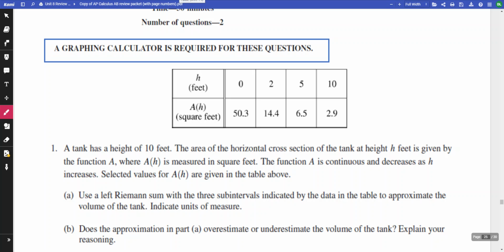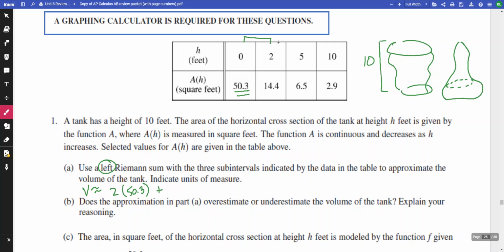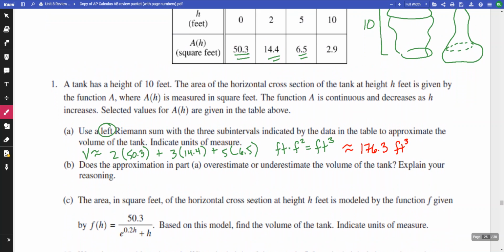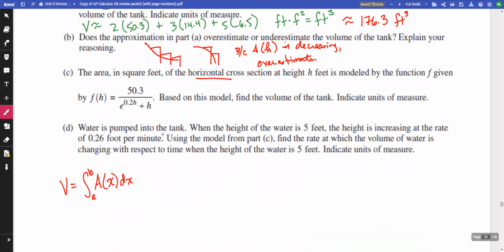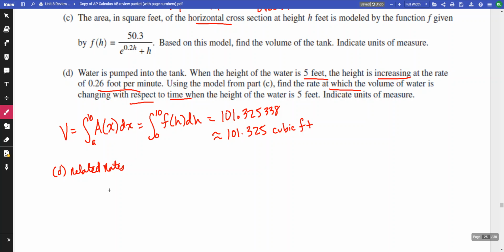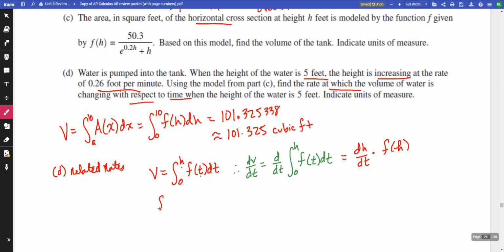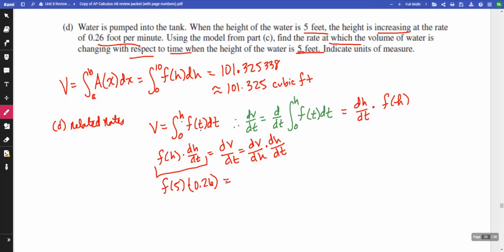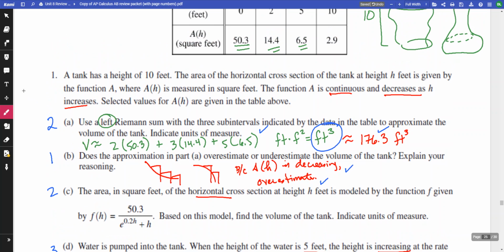AB 2017 FRQ1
discussing solution approaches and marks for AP FRQ 2017 #1
calculator based question